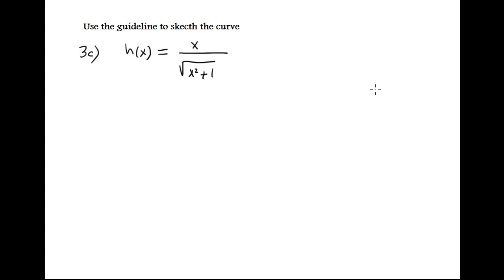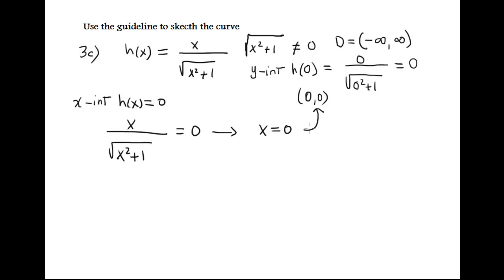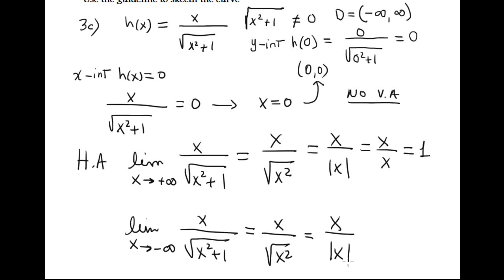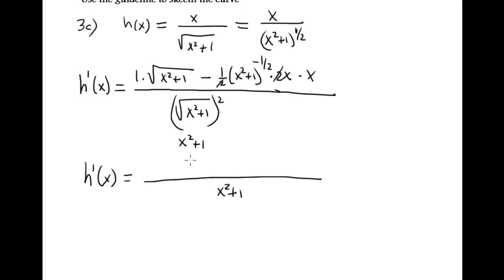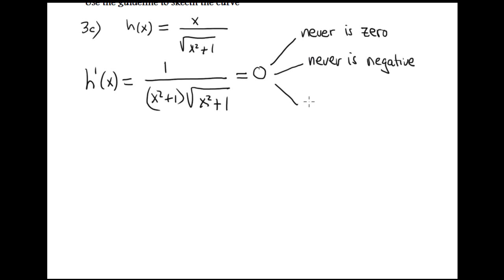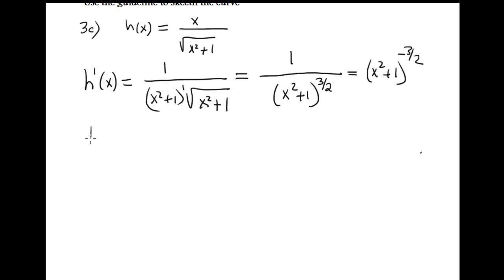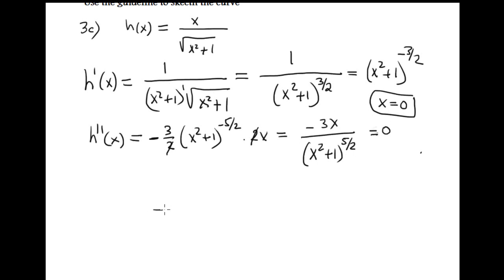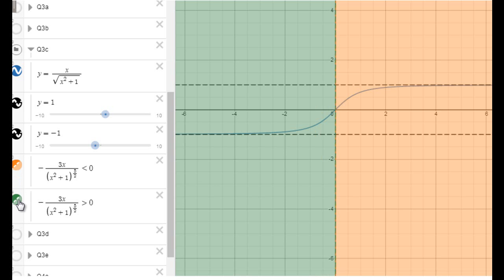Review for Test#3 Question 3c